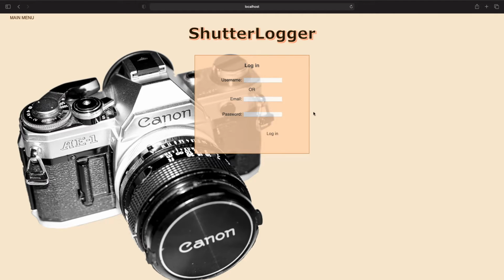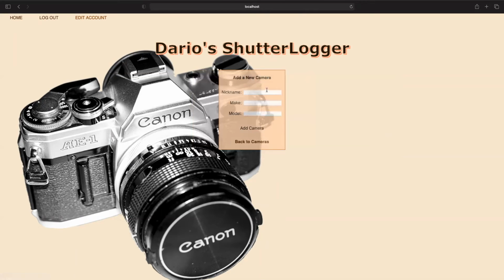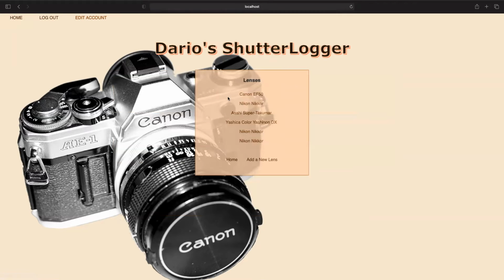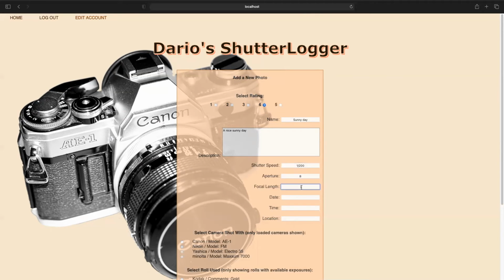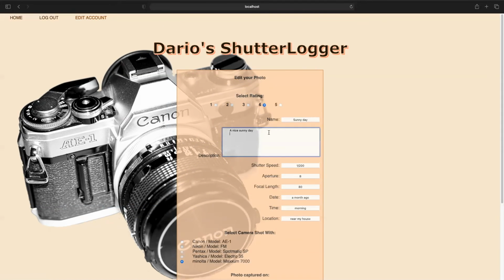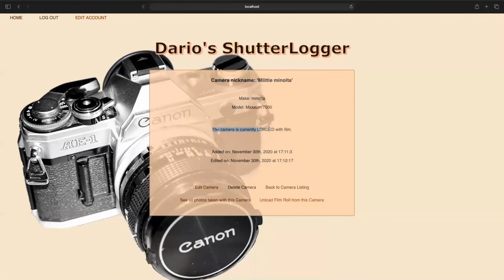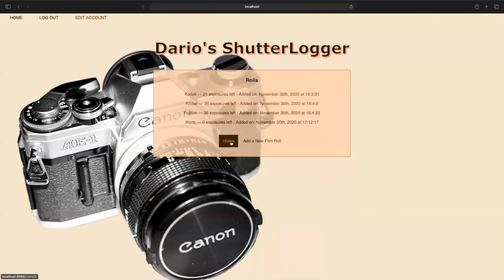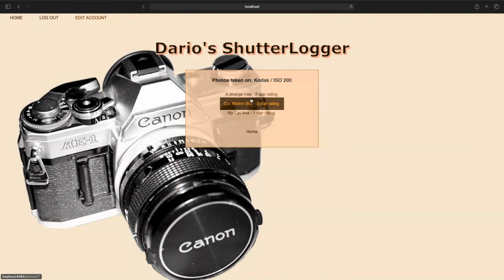Flatiron School Sinatra Portfolio Project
ShutterLogger